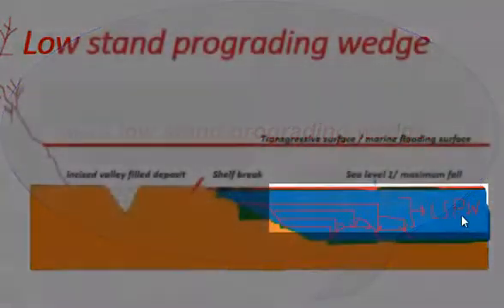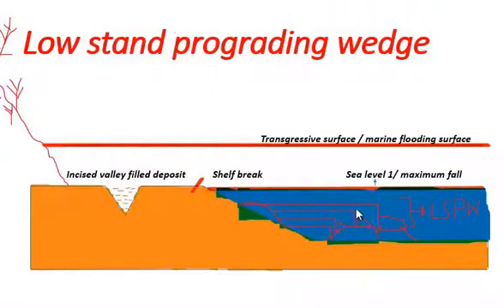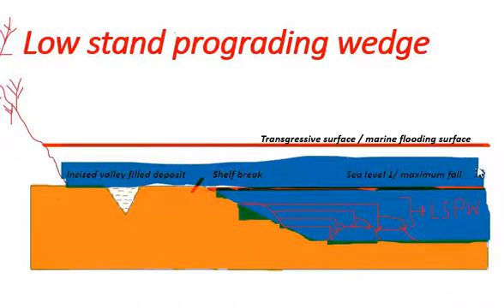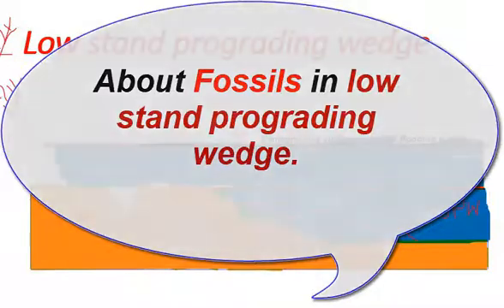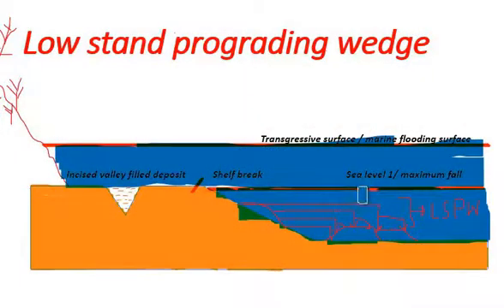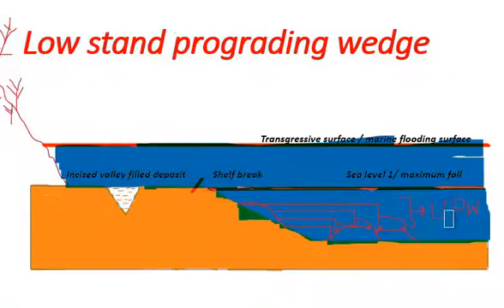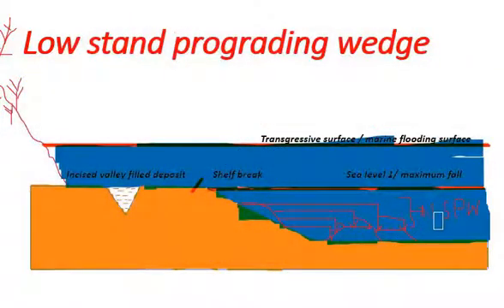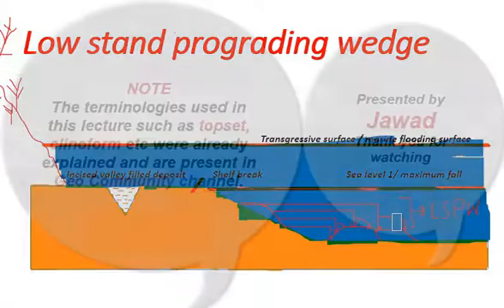Low stand prograding wedge - sequence stratigraphy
This is one of the topic of Sequence Stratigraphy and this video also contains other conceptual terminologies which were already explained in previous videos and are present in Geo Community channel.